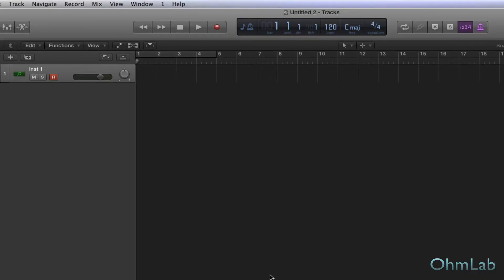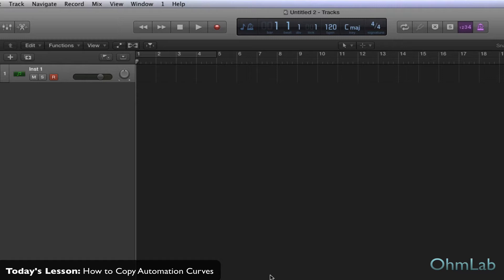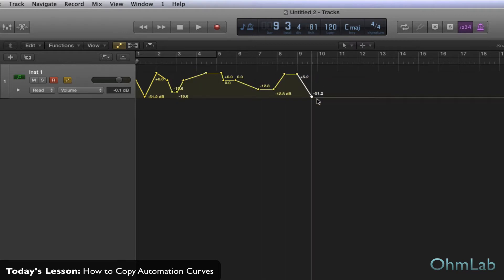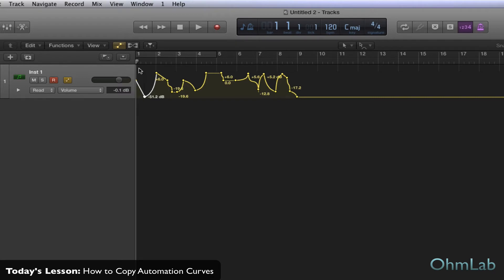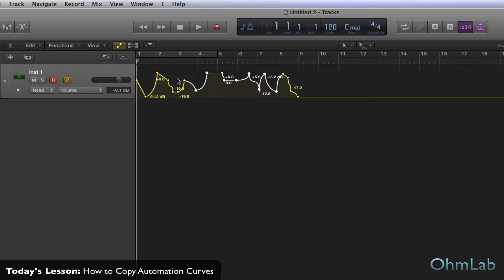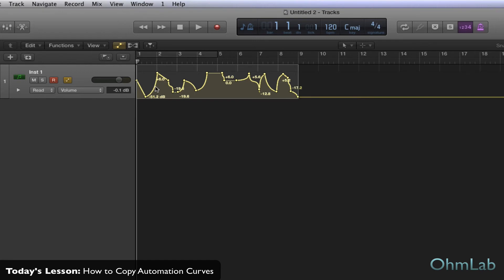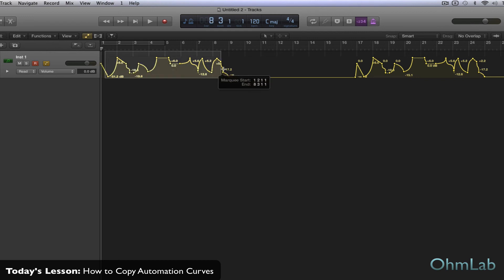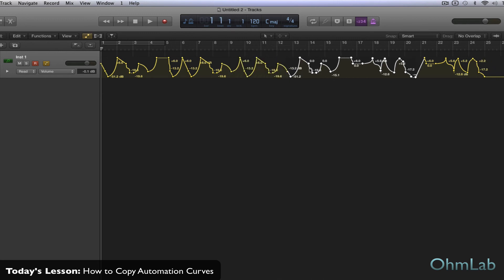How To Copy Automation Curves - Creating Tracks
This quick video tutorial shares how to accurately copy automation curves en masse to increase consistency and continuity in your projects.

If you've ever spent a ton of time dialing the perfect set of automation curves for the modulation of a synth or effect, then you probably understand the desire to be able to copy large chunks of automation curves to another location all at once. Although this is possible, many people assume that it is not because most DAWs don't exactly make the option a glaring one. To copy automation curves in most DAWs, you simply need to select the desired section in your arrangement window using a marquee tool.

By default, in most DAWs, the secondary tool is usually set to the marquee tool so it's not something you should have much trouble finding. In Logic Pro, you can also use the aptly named Automation Curve Select tool, too. Other DAWs have similar options. But the marquee tool is a pretty universal tool and is largely capable of accomplishing the same tasks and functions from one program to the next.

Copy and paste is not the only way to use this idea in your projects though. In fact, if you copy automation curves in a project, you can just as easily paste it into a space that already has preexisting curves present. This forces a change to occur and, if you're feeling experimental, you may discover some interesting new ways to modulate some parameters or otherwise use a synth, instrument or effect.

Cheers,
OhmLab